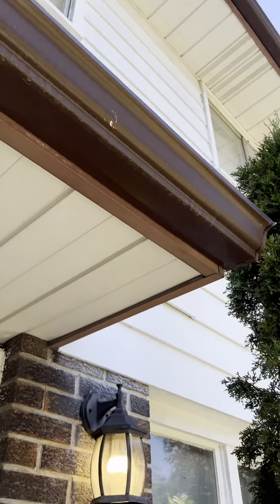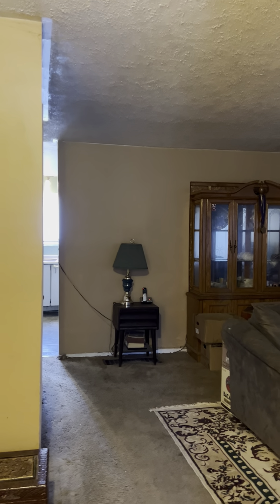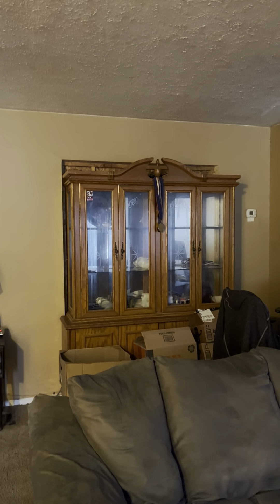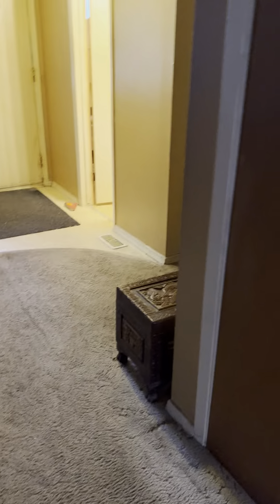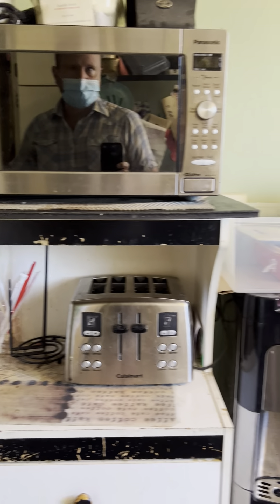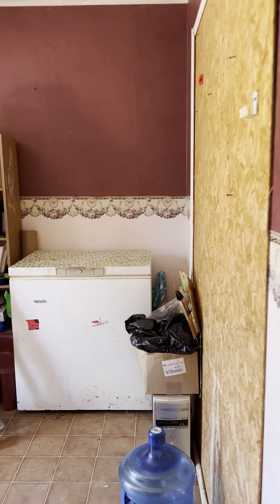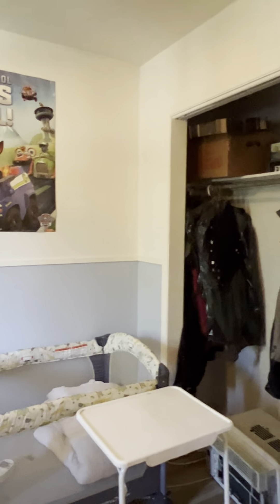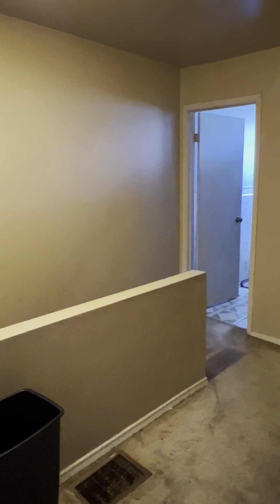30 Winchester Drive